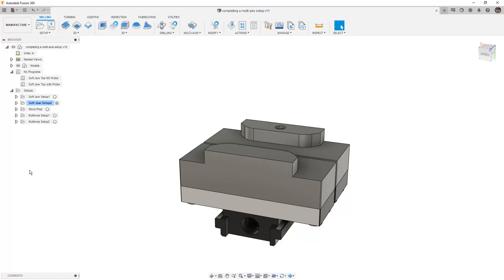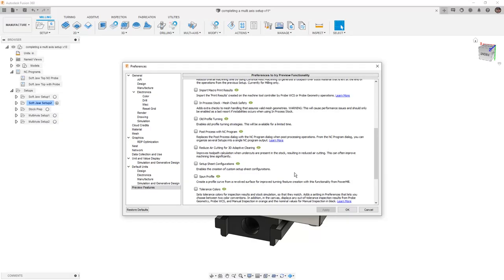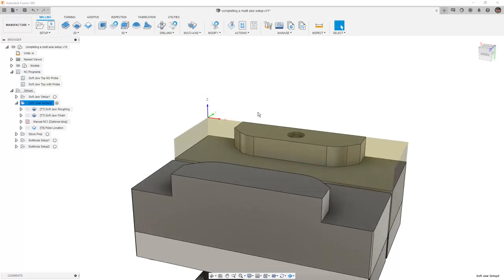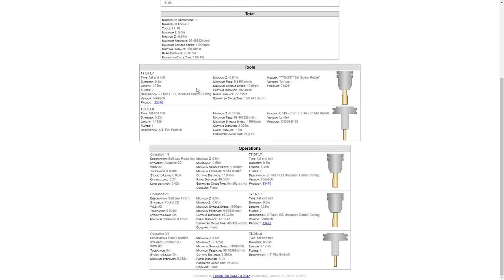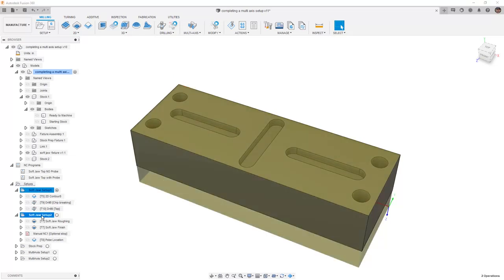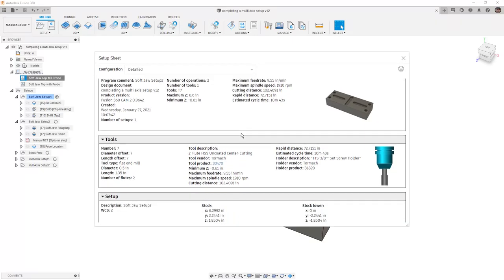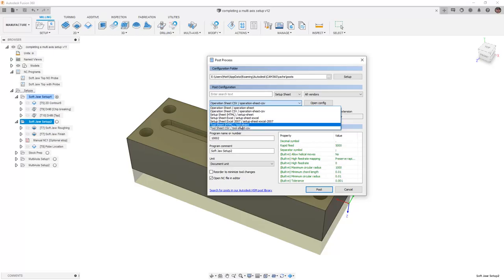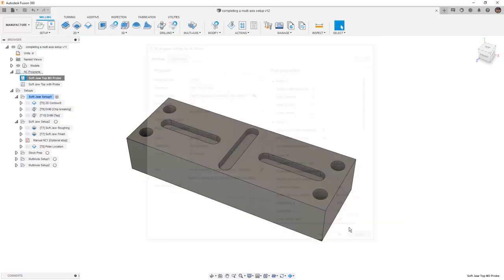Создайте несколько листов настройки 3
Завершить многокоординатное позиционирование траекторий инструмента
3